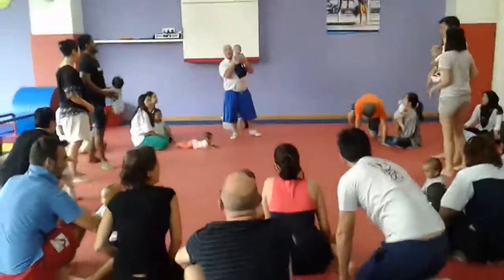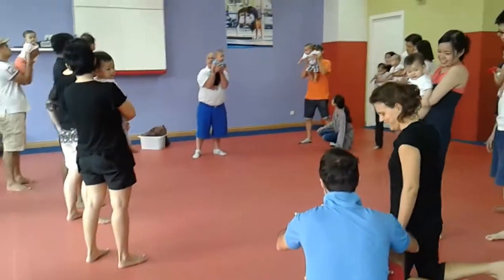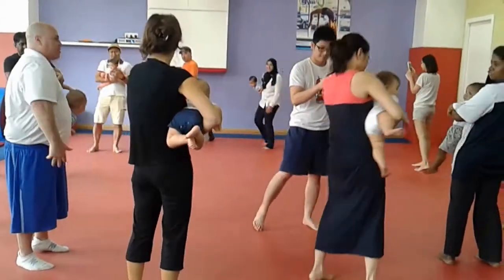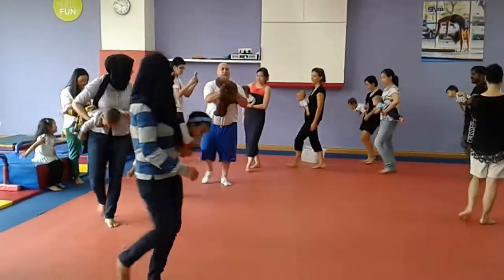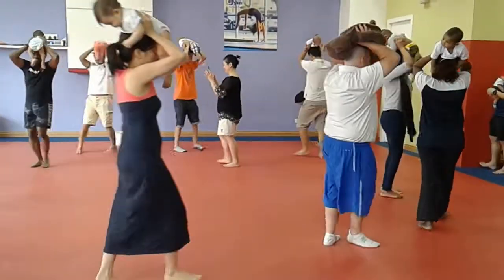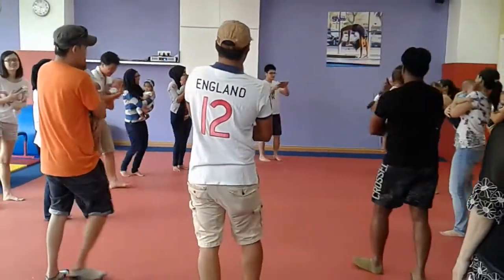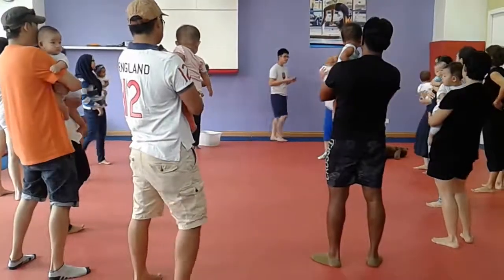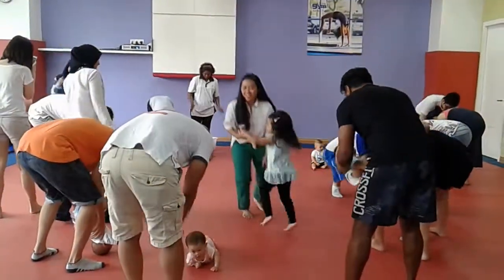The Little Gym Malaysia Dancing with Bugs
Here's some fun ways to strengthen your babies core, neck and upper back muscles using different ways to hold or carry your child while having some fun dancing